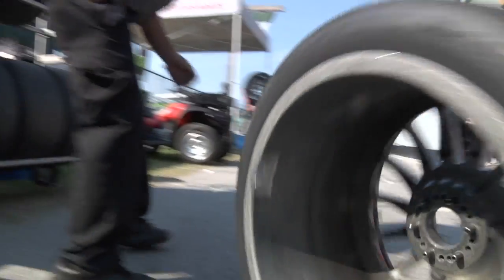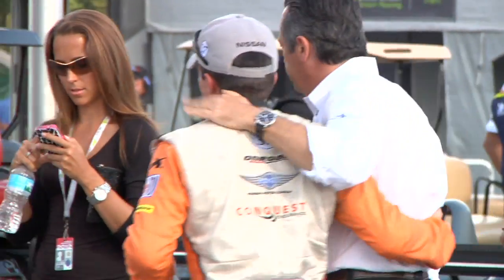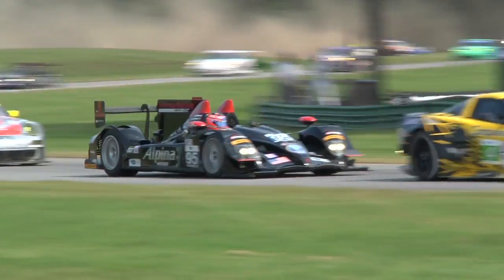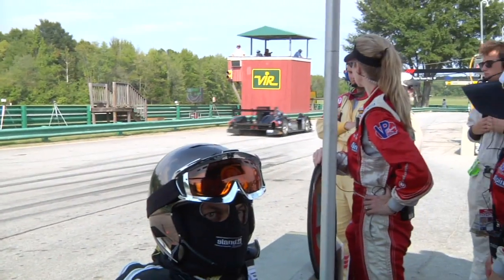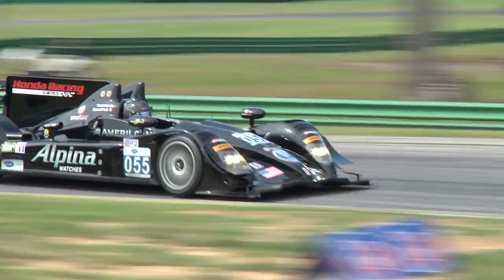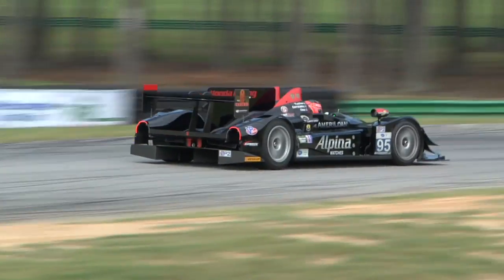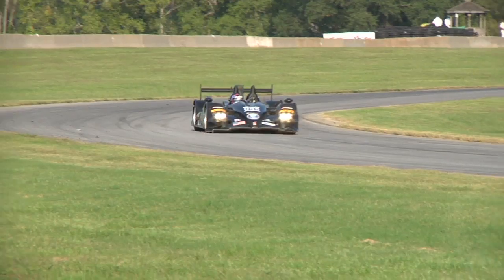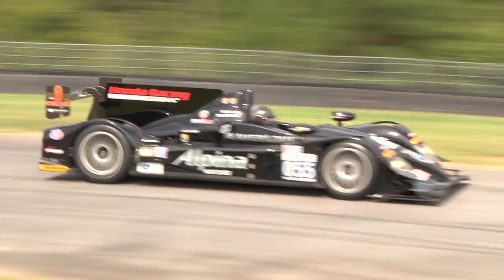Level 5 Motorsports Race at Virginia International Raceway